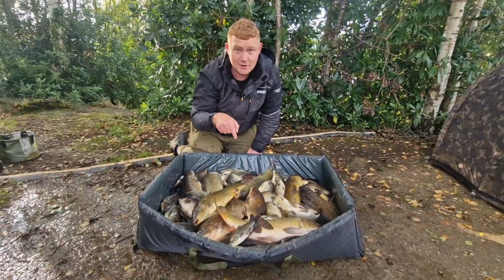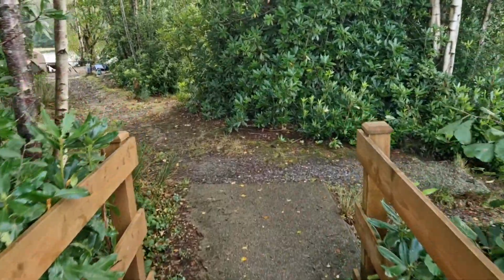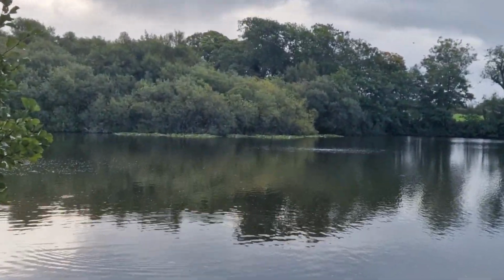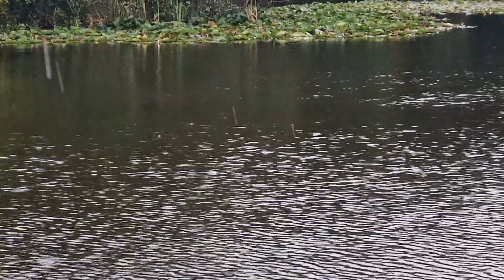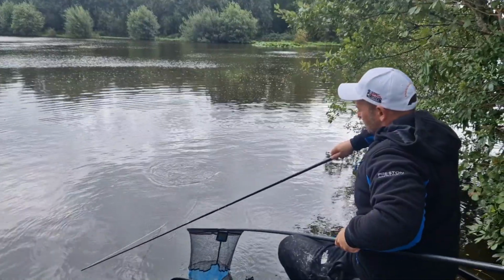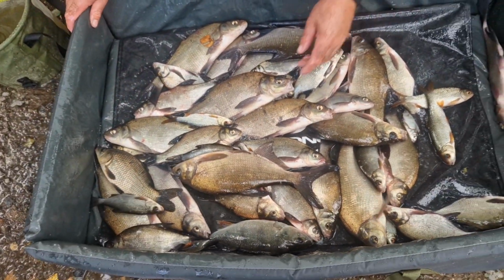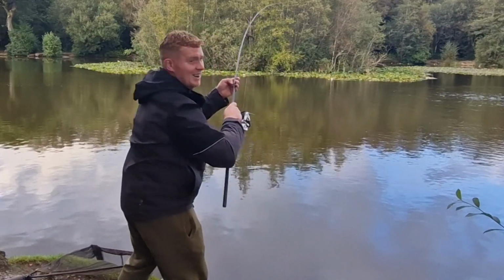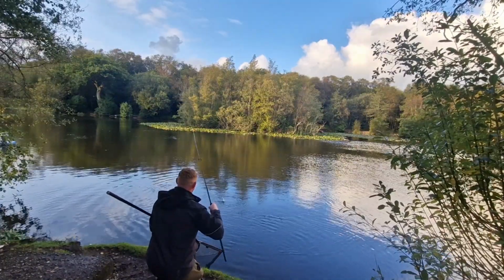Bron Eifion Fishing | Coarse Fishing | RED LEETER DAY!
A red letter day at Bron Eifion Fishing in North Wales.

Offering you superb fishing along with picturesque surroundings, it certainly is the place to be! Mixed bags of fish and in numbers too! This has to be, my all time favourite fishery within North Wales!